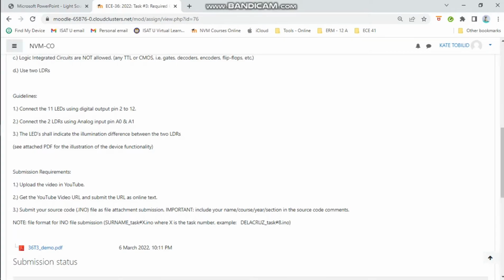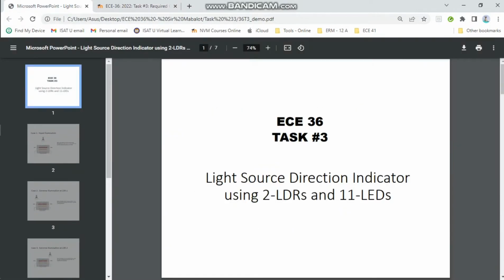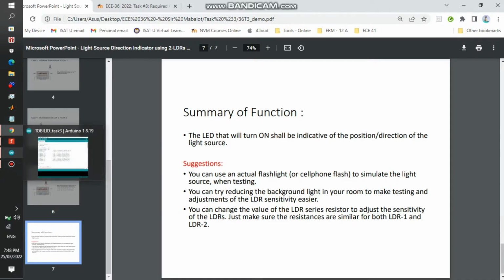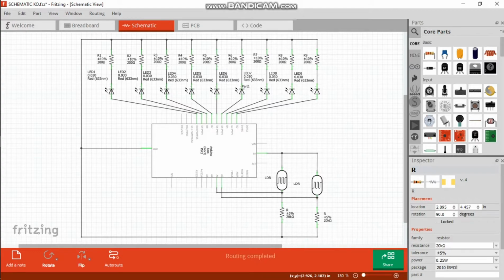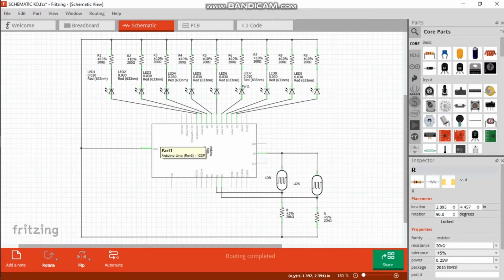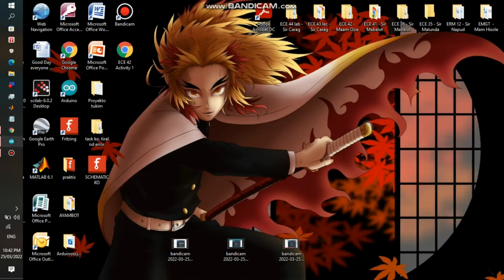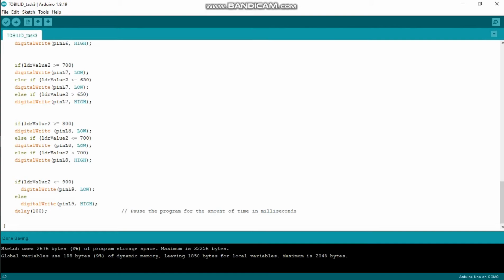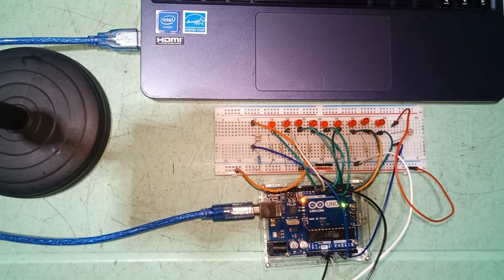ECE 36 TASK #3 - LDRs and LEDs by Kate J. Tobilid BSECE 3A